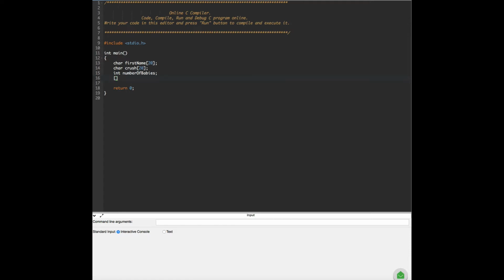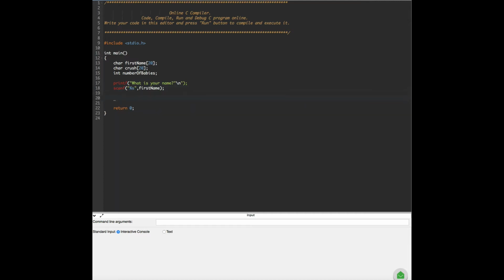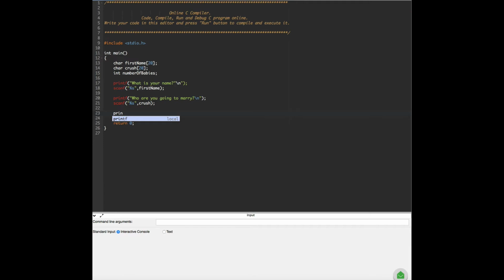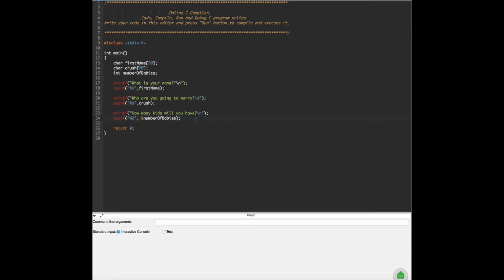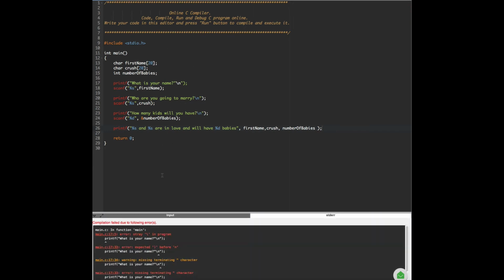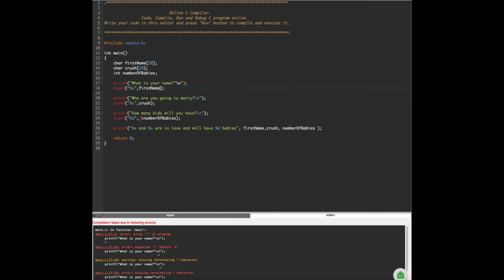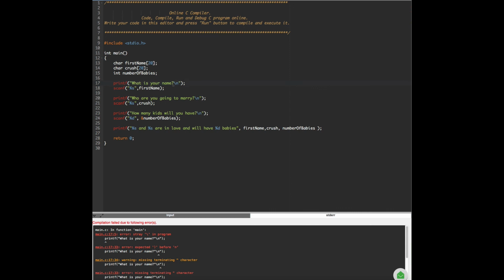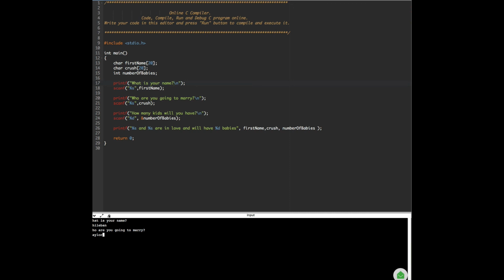C Programming Tutorial - 8 - Getting Input with scanf